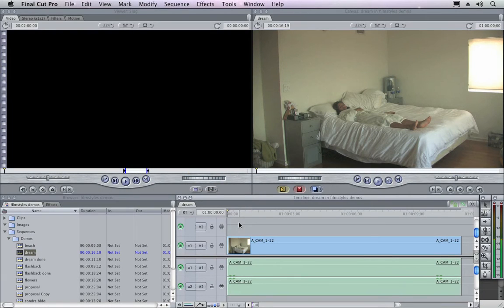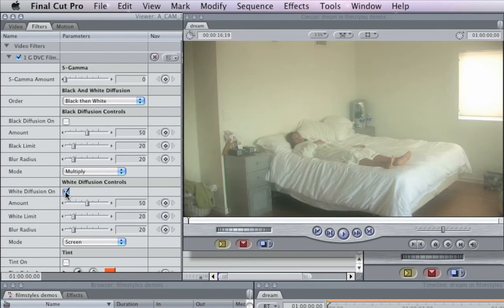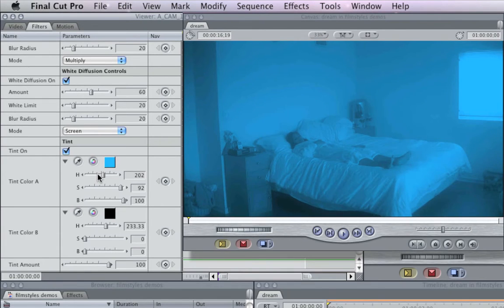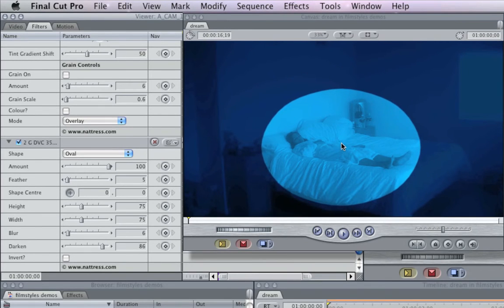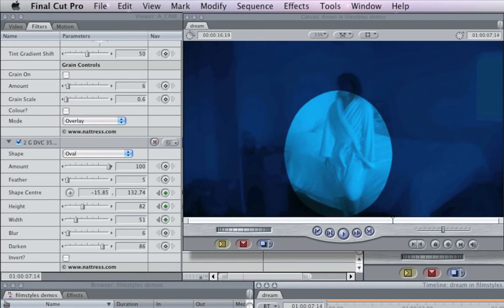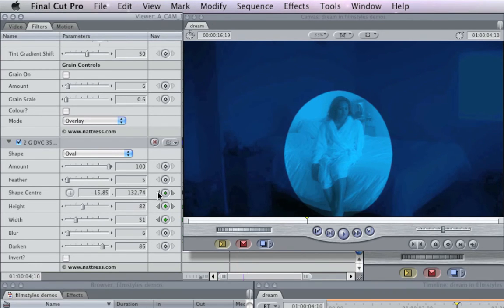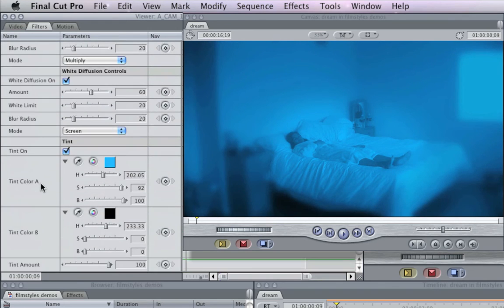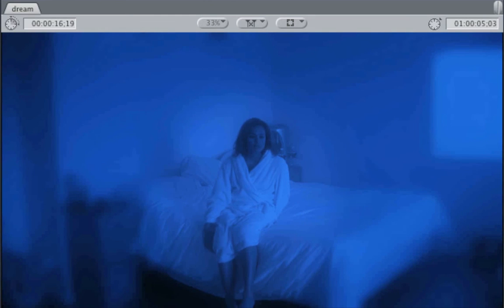FilmStyling the Dream Sequence in Final Cut Pro 7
FilmStyles is a set of three plug-ins for Final Cut Pro 7 (or 6) that are simple and easy to master, yet give you the power to make your video look spectacular!

Get any look you want in minutes without wading through pages of menus or presets. The core goal of FilmStyles is to give video footage the look of film... but they can be used to achieve a huge variety of looks and styles.

Here's more info on "FilmStyling" the beach scene:

Original video
-Intention is a dream sequence at night, obviously an epic fail at that
-Plain video shot, does not support story at all

Filmstyled -- Dream Sequence
-G DVC Filmstyles White Diffusion creates glow, Tint creates blue mood
-G DVC 35mm DOF is tweaked to special effect level, keyframing mask is necessary due to subject movement